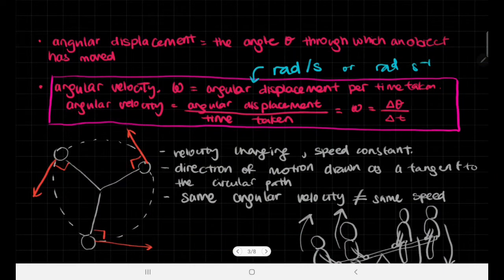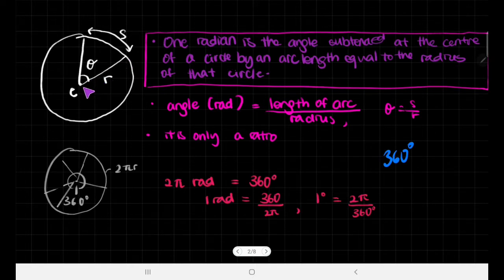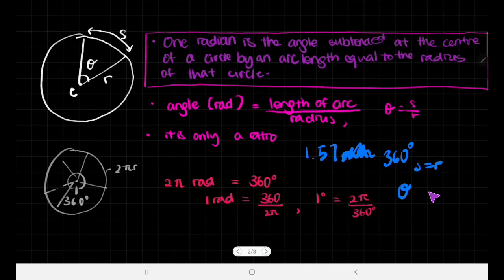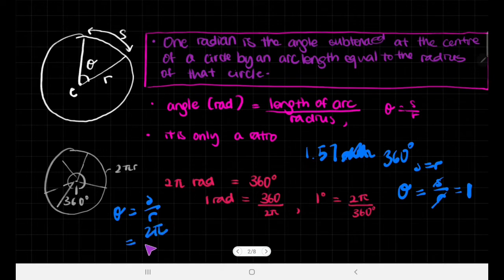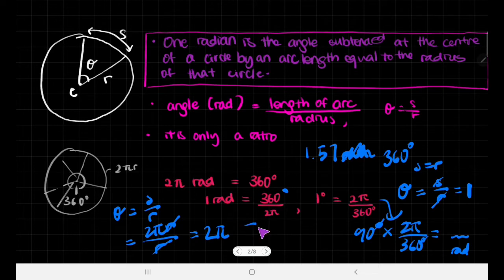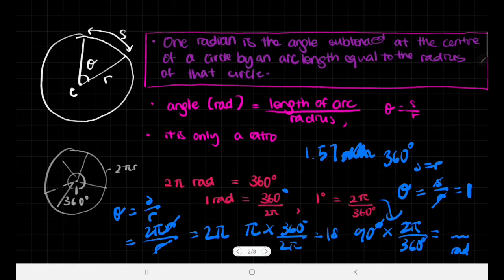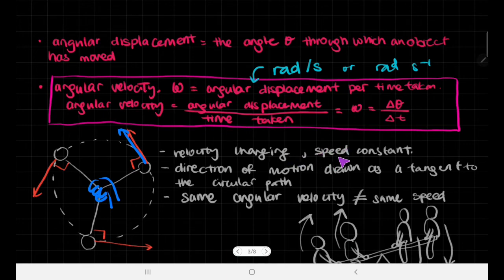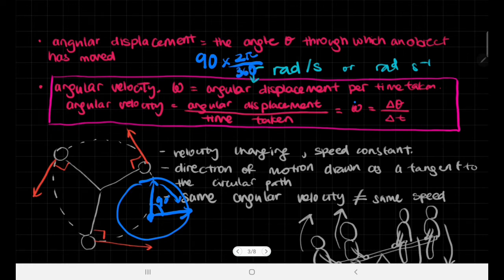Angular Velocity & Displacement, Radians- Circular Motion, A Level Physics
This video is about Angular Velocity, Angular Displacement and Radians. It also covers the equation of speed and angular velocity: v=ωr. How a body moving in a circular motion can have same speed but changing velocity is also explained.
It is a part of the A Level Physics syllabus, in A2 Level topic 17: Circular motion.

I do add a separately- filmed part of the video at the end- sorry for the tone change!